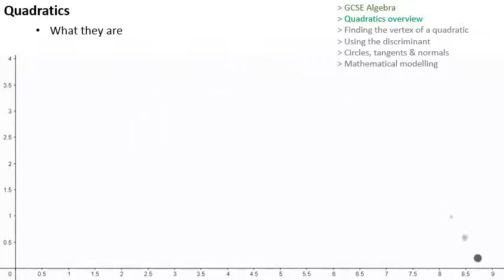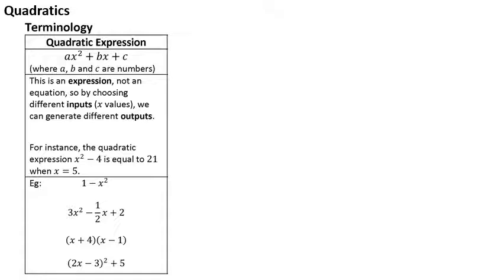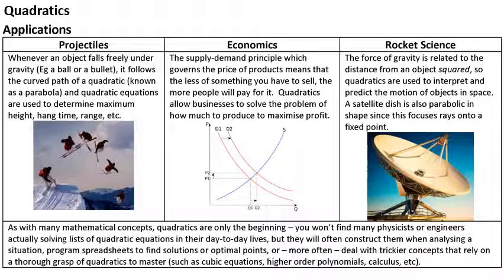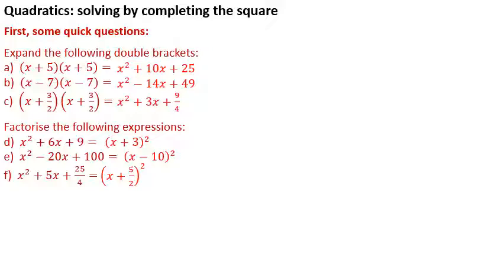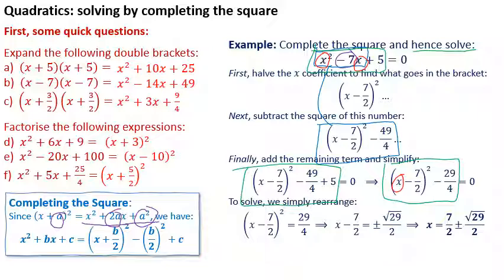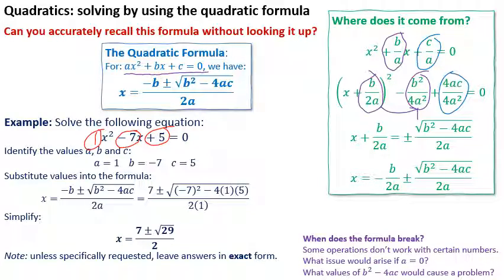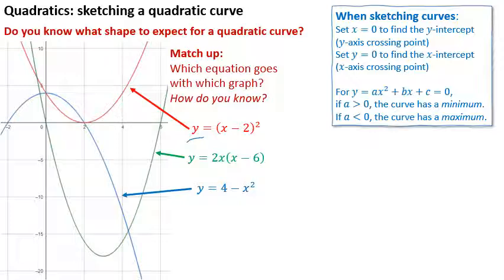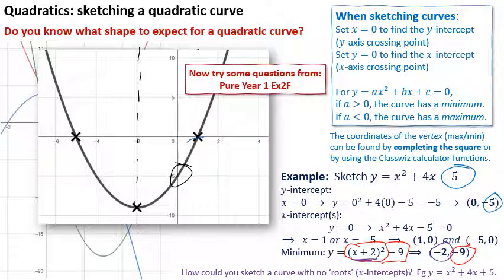FT002 Quadratics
An overview of quadratic equations, expressions and functions, including methods for solving, identifying the vertex, graphing the curve and interpreting the function.  Includes information on the discriminant, and on disguised quadratics.